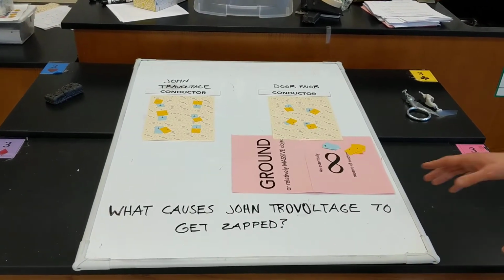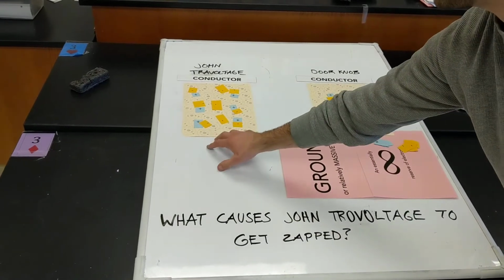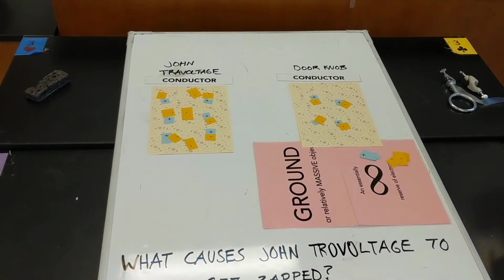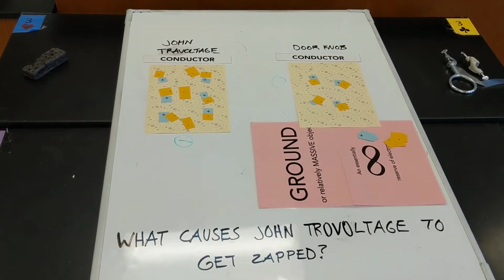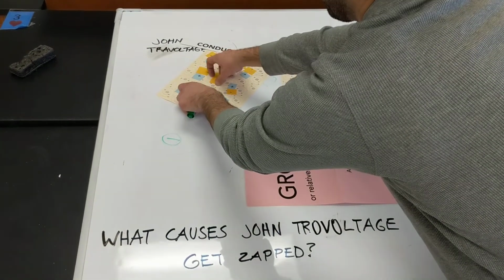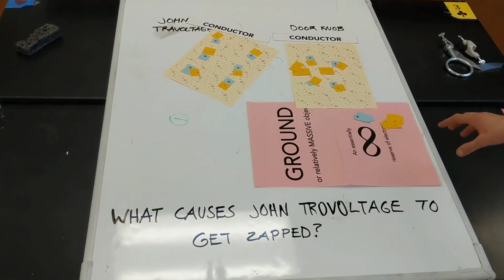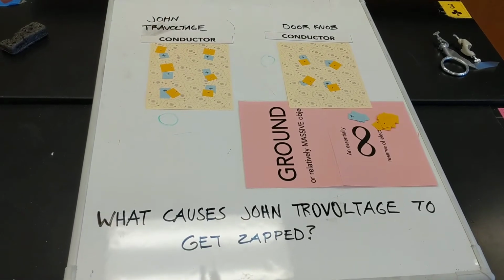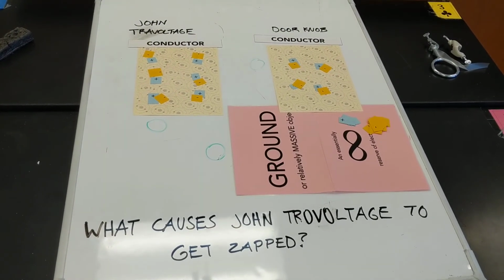John Travoltage - Part 1